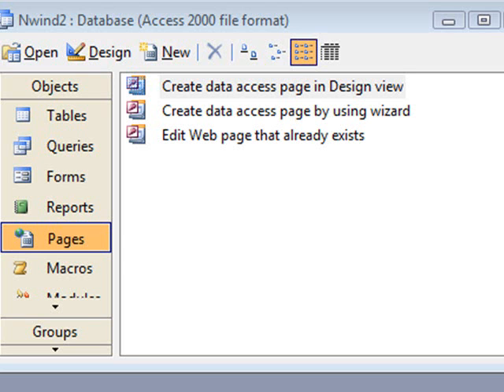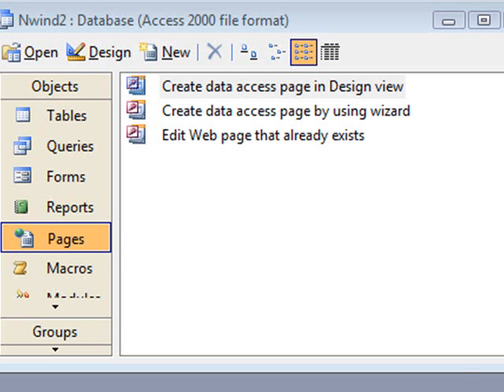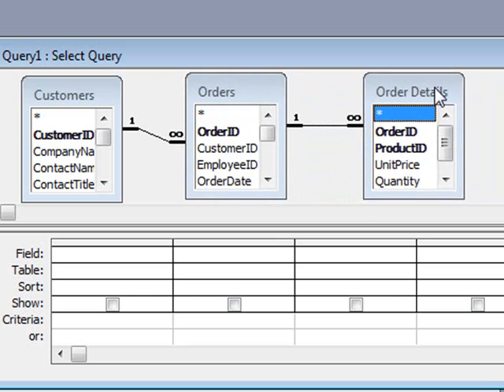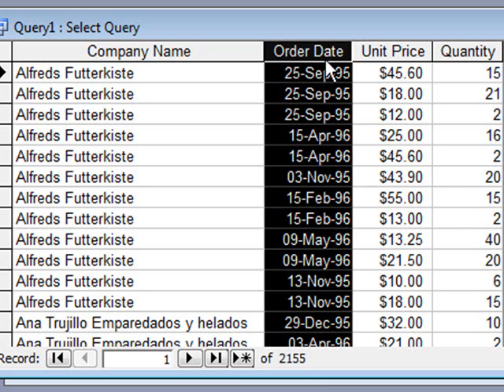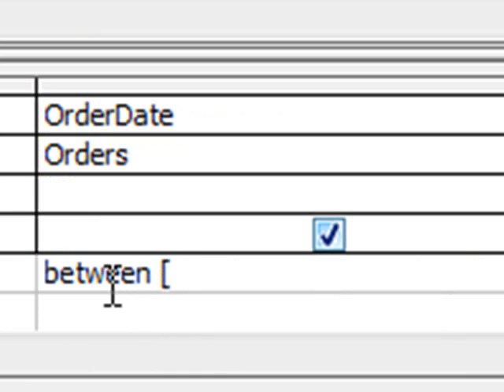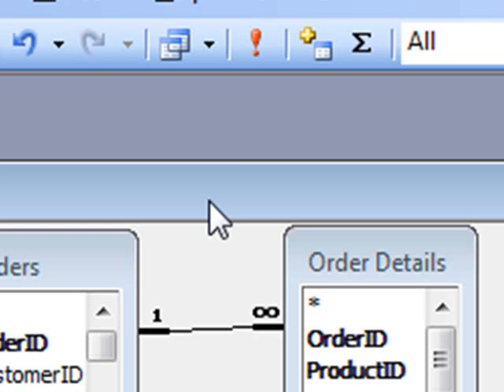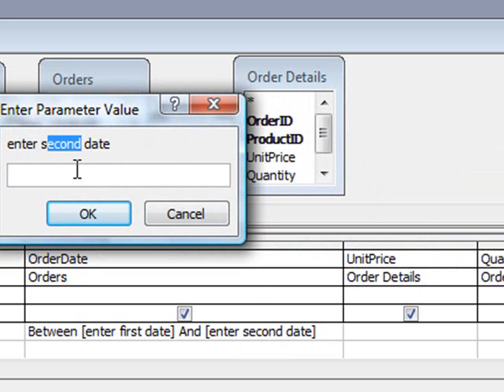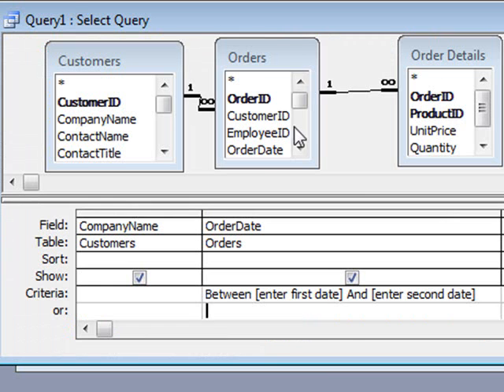How To Create An Access Database Parameter Query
Access database parameter queries are useful when you want to find a set of records from a given range of values.